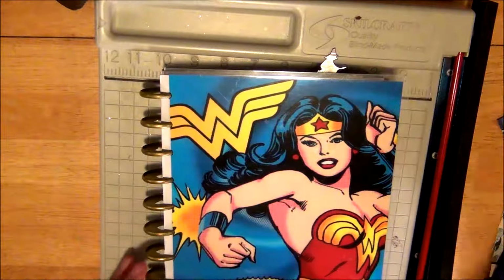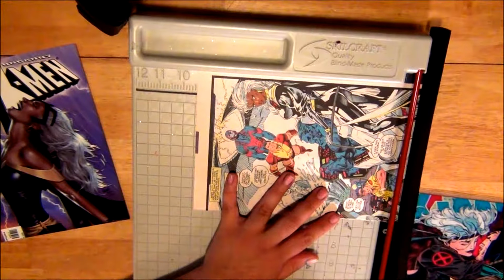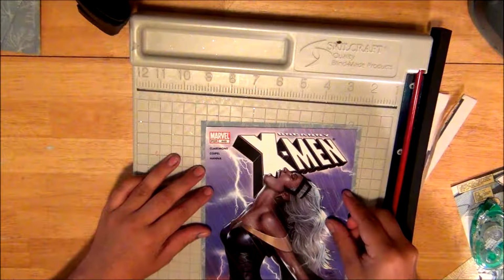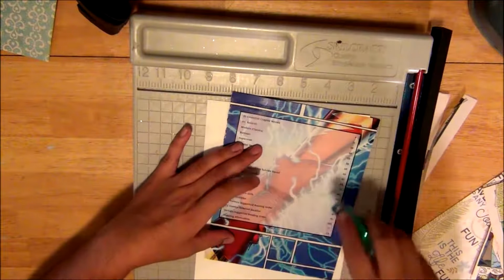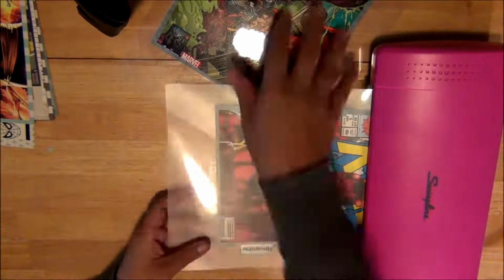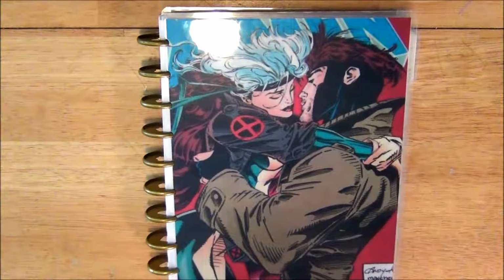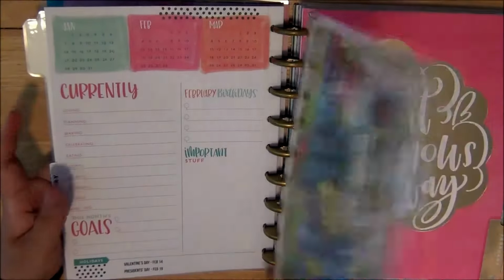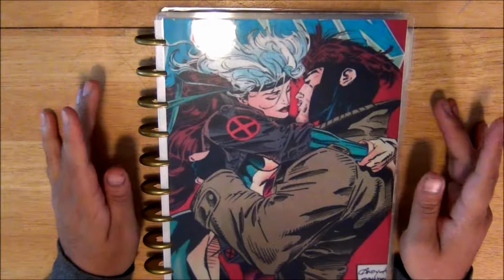Plan with Me I Super Hero I Villain Planner Monthly Inserts DIY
This video shows how I used comic books to create the monthly inserts for the Happy Planner. I created it for a person I work with and thought I should share, hopefully to inspire you to get creative.